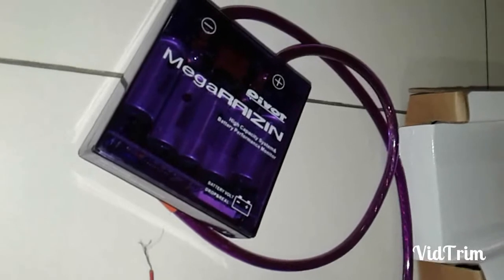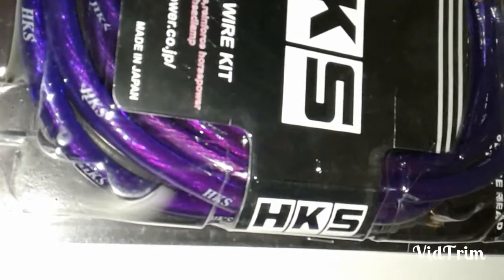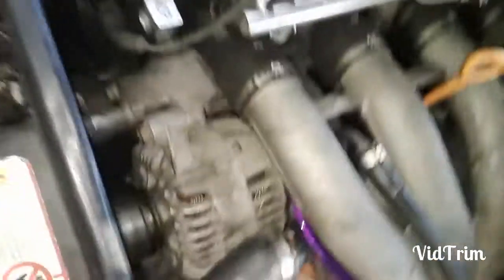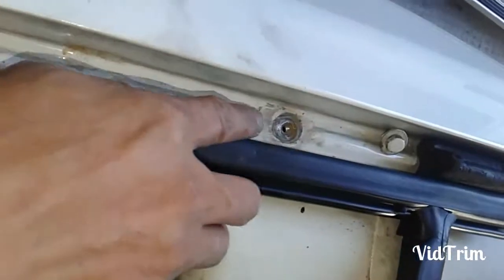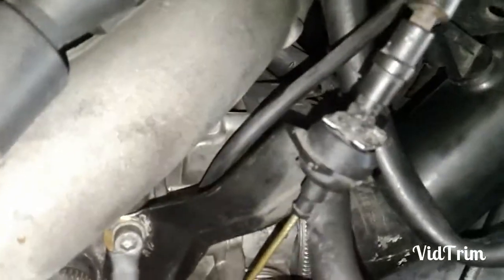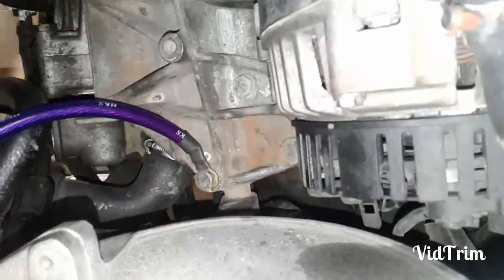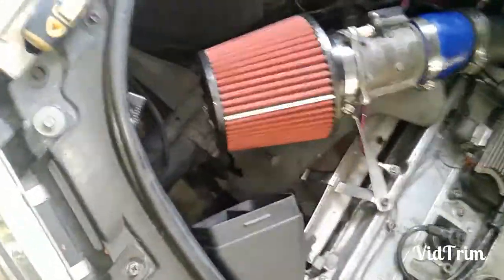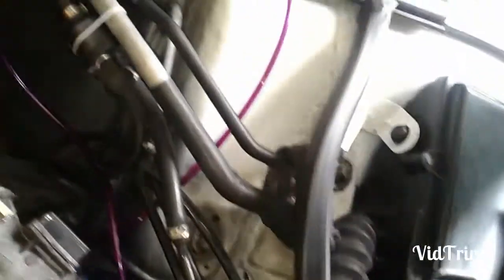Easy step.Grounding Cable DIY (Tested incd)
This is usually my basic mod starting from my bike as small as a 125cc with 10BHP and up to every car that you can see had this two things grounding cable and Power MegaRaizin for the benefit of the power capacitor that works. Put the Authentic and non authentic first a side.Of course people want all the best from the genuine product. But as now there's lot of AAA product that look the same and give the benefit as a genuine parts but for how long can the capacitor last is up to the capacitor itself and the wire of the grounding is that the thicker it is the better it will be with the seal end. This grounding cable is to basically control the leakage of any outside signal in the car. For me the more the grounding is the best reception and respond you'll get from a car. I read on articles about a plane fighter mechanic on a fightet plane that the F16 Hornet fighter plane has a lot of grounding for the best aviation reception for the plane and he did the same thing to his car and it perform well. But of course i must know which part need the most grounding to be grounded. But please from my advice is if you're not driving plug out the negative battery line or it will get depleted cause there's a diode that depleting the battery. And that what i do. Sometimes up to 2 months i never started the car but when i fix it back as if the battery is at 12.5volts. But if you don't plug it out and on alarm system in 4 days you'll need a jumper cables. It works well with clear reception on radio and power too.Lock everything and lastly take a 10mm non metal small spanner just to disconnect the negative wire. Thanks for reading and i hope it helps. Thank you guys for watching my video.